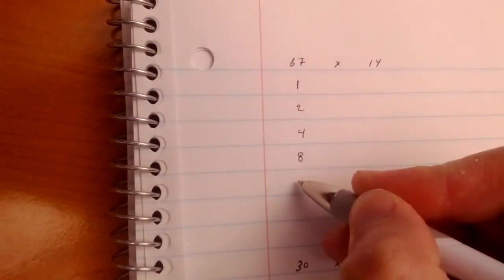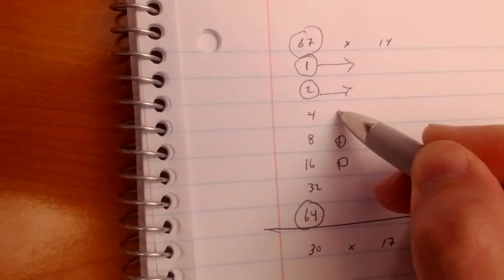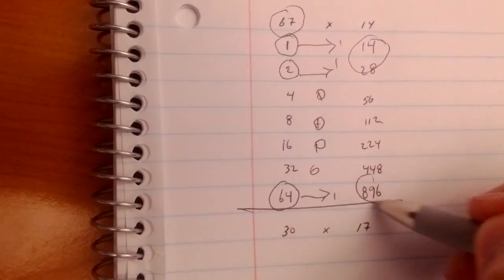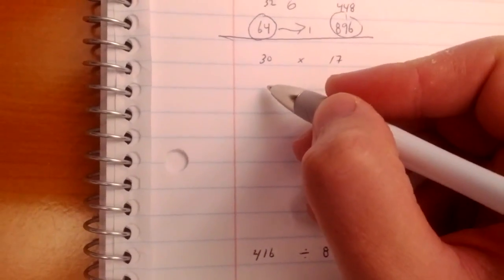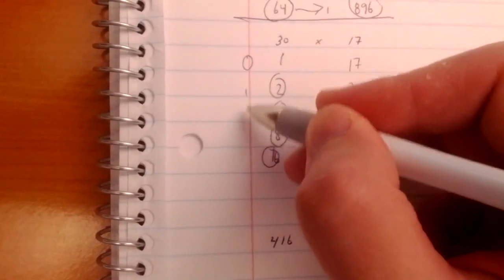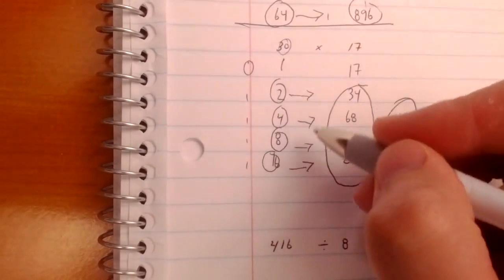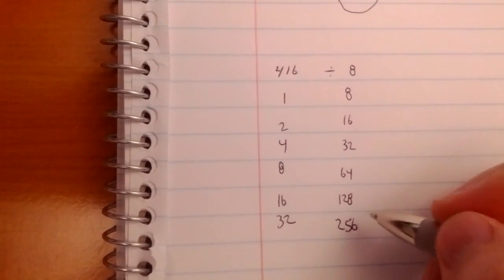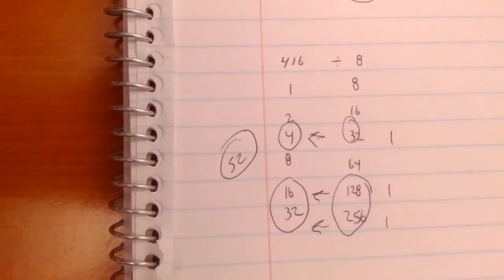Egyptian Math - Easy Multiplication and Division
I saw a video on how to do this a few months back and it proved helpful. Figured I'd take my spin on it so you guys could check it out as well.